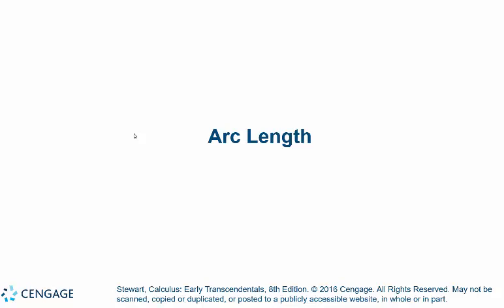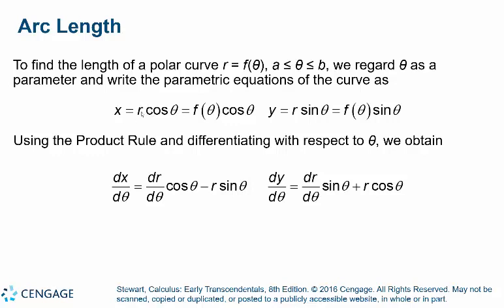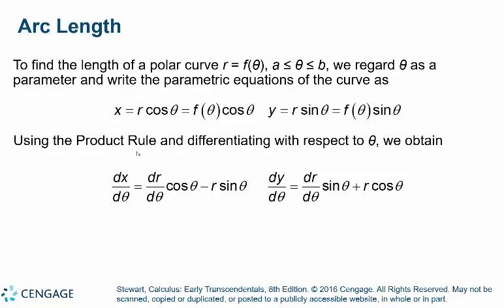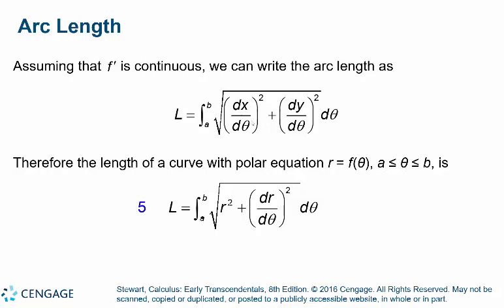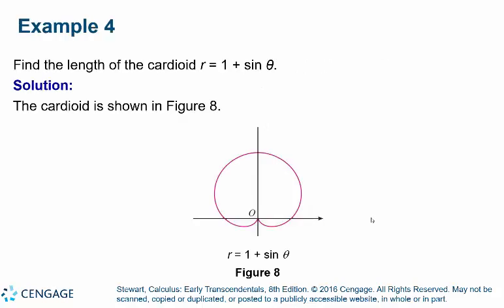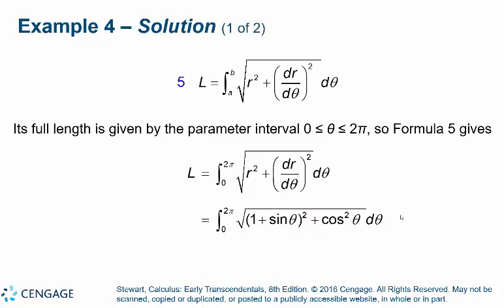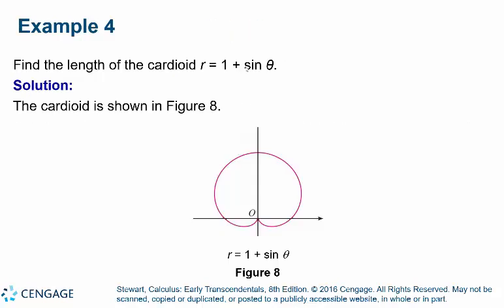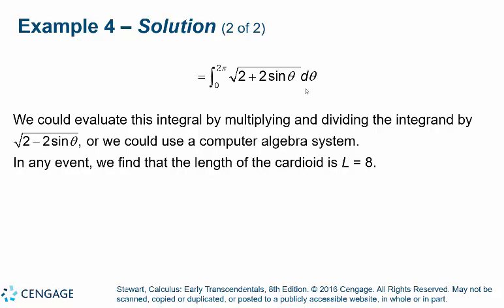Calculus 3 - Section 10.4: Areas and Lengths in Polar Coordinates - Part 2: Arc Length